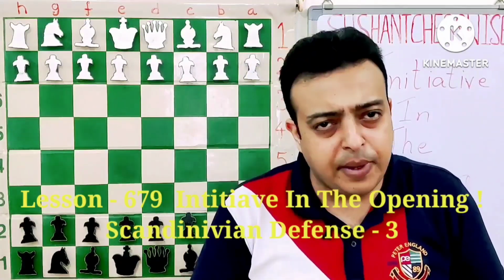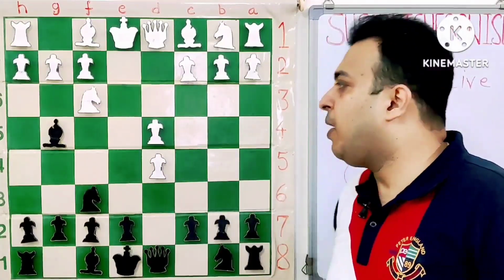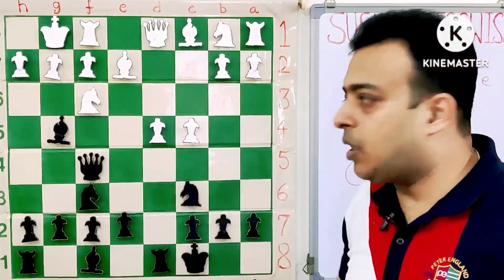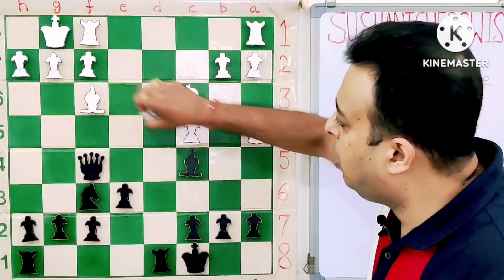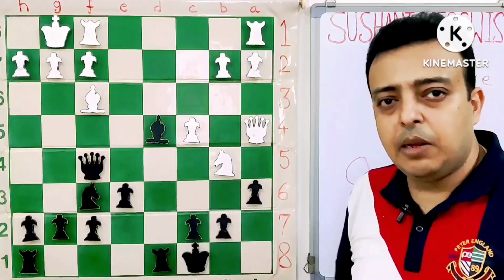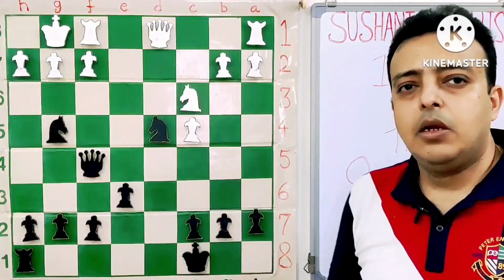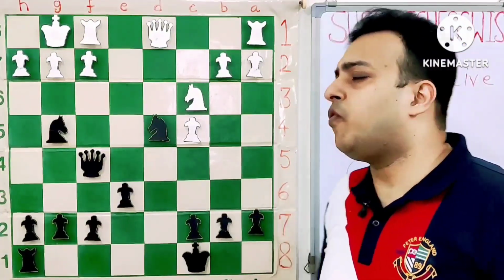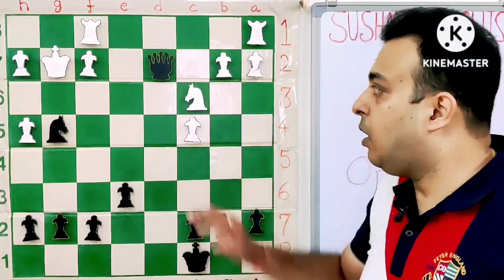Lesson - 679 Initiative From The Openings? Secret Tips For Opening Preparation - Scandinivian - 3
How To Prepare Opening - Scandinivian Defense - Game 3 . Portuguese Variation !?

Hello Friends ,

Thanks